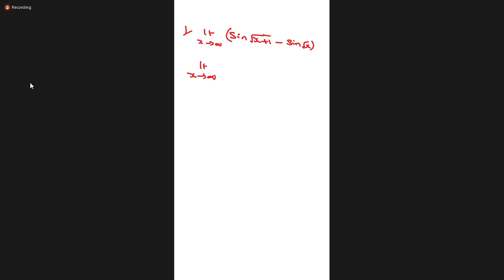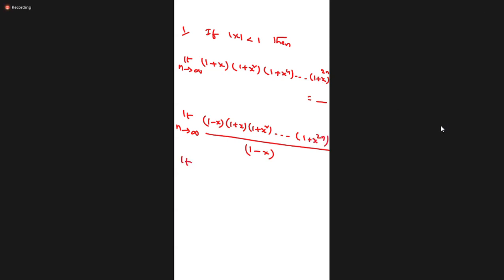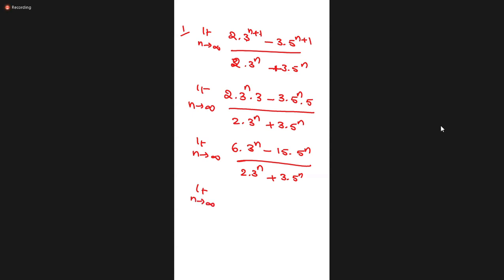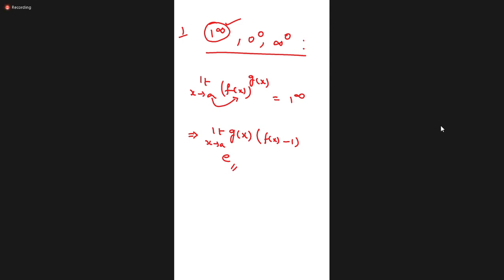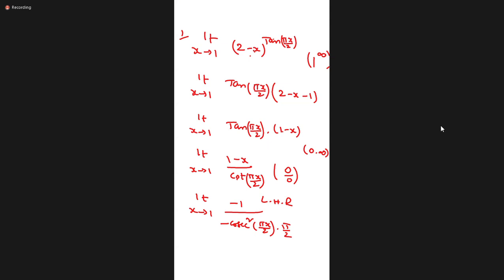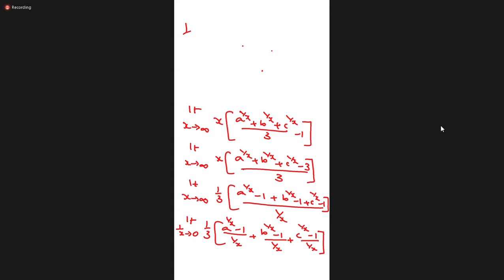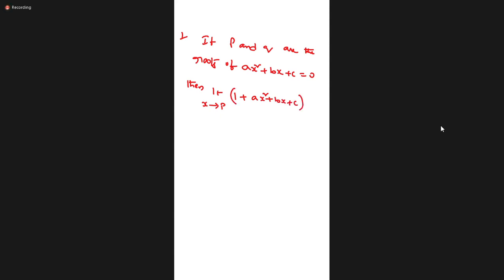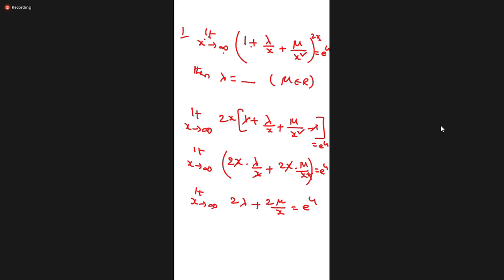Maths Limits 20/1/21